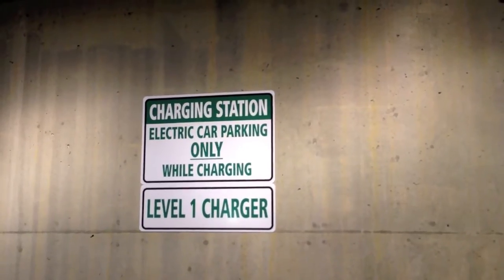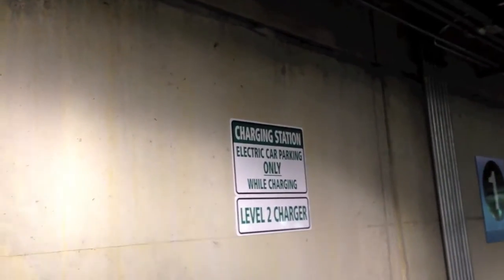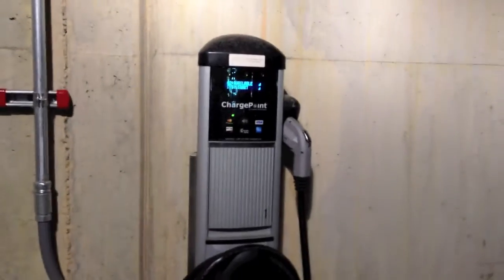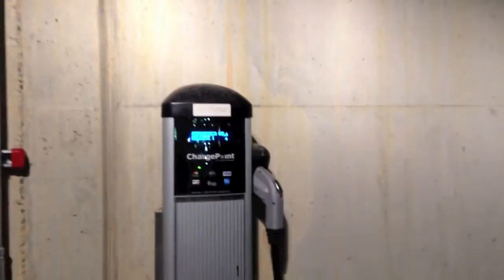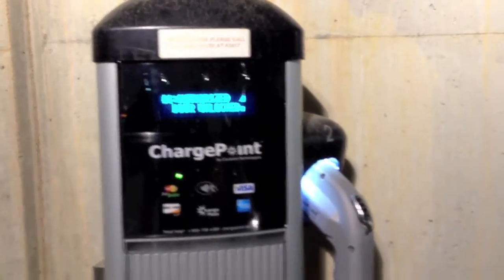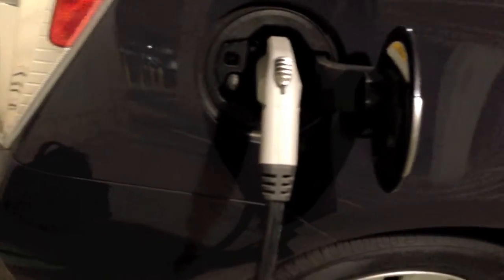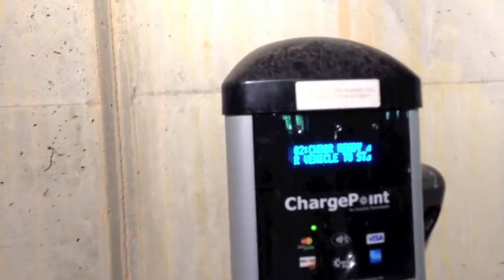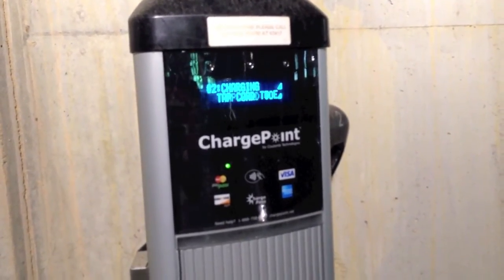Public Ev Charging Stations examples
A short video to see how simple it is to charge a car with a battery.

Here we show a sample session and the result on the smart phone of the session.

Some other pictures of a blink and sema charging loaction